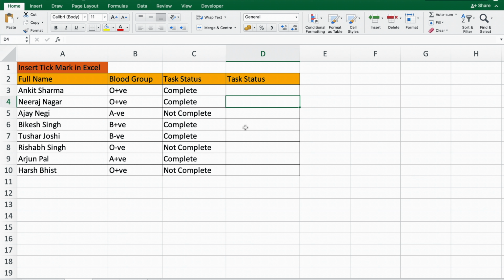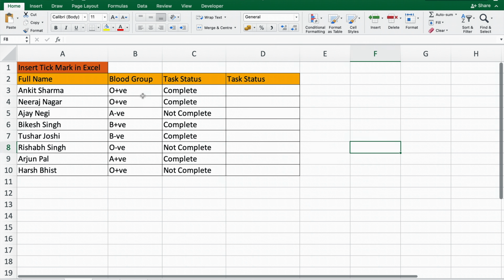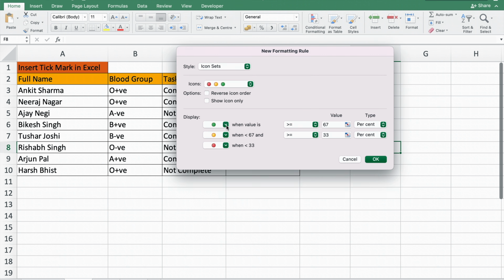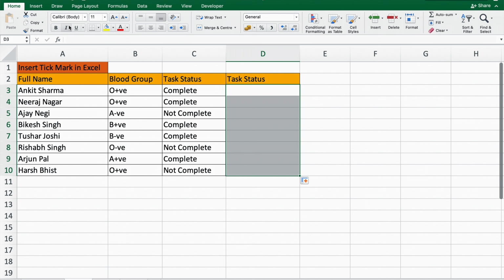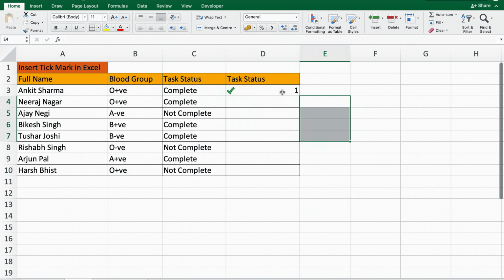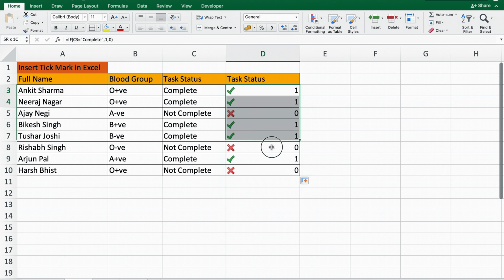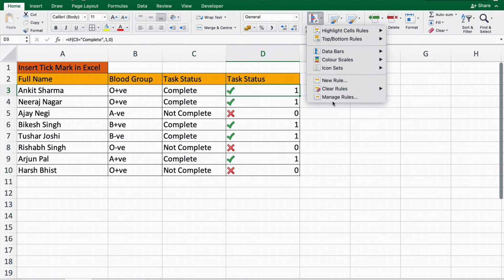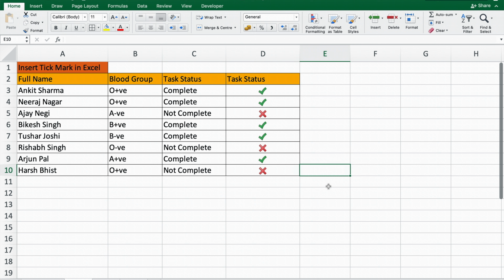How to Add a Checkmark Symbol to Your Excel Spreadsheet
Learn how to effortlessly add checkmarks to your Excel spreadsheets!

In this tutorial, you'll discover the simplest methods to insert tick marks into your Excel cells. Whether you need to create checklists, track tasks, or enhance your data visualization, this video has you covered.

You'll learn:

How to use the Wingdings font for quick checkmark insertion
Different methods to insert checkmarks based on your needs
Tips for customizing the appearance of your checkmarks
By the end of this video, you'll be able to add professional-looking checkmarks to your Excel worksheets with ease!